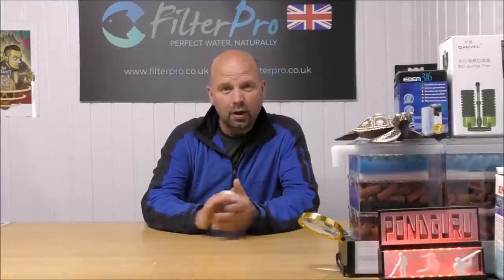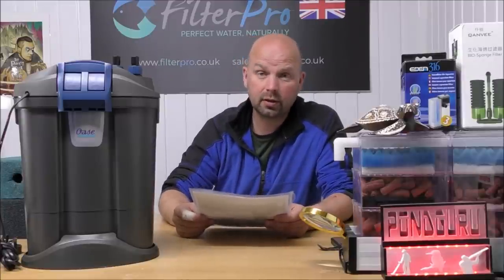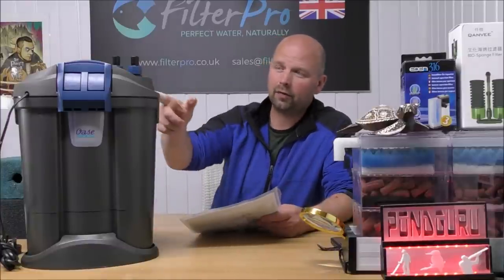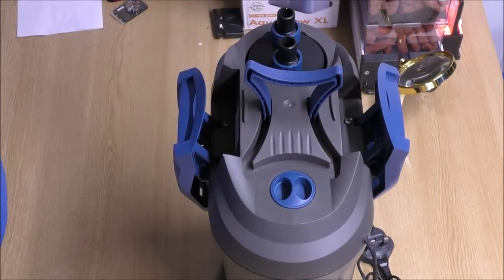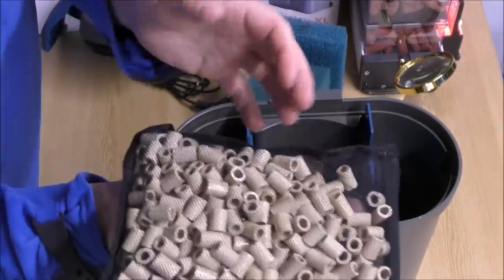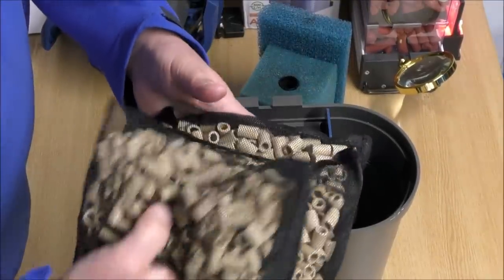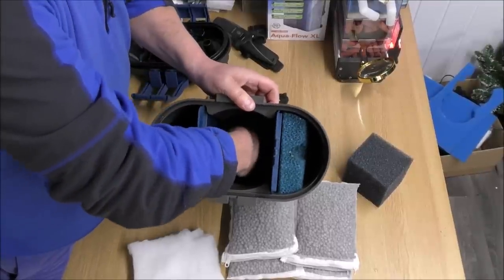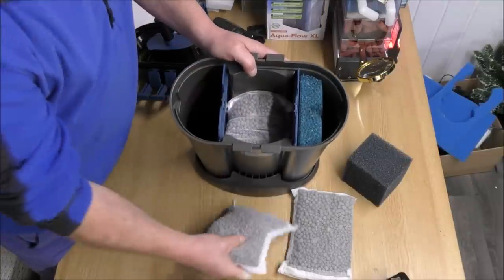Pimp My Filter #42 - Oase Filtosmart 300 Canister Filter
Oase Filtosmart 300 (Amazon)
Oase Filtosmart 300 Thermo version (Amazon)
Biogravel on Amazon UK

The Filtosmart 300 is a bit of an enigma as it is essentially the old Eden canister filter with some Oase tweaks. As it comes set up from the manufacturer it has some serious flaws but can be made much more efficient with minimal effort as you will see in the video.

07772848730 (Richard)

Pondguru